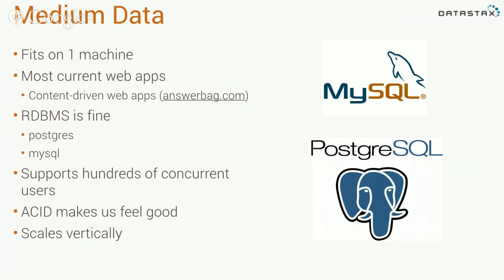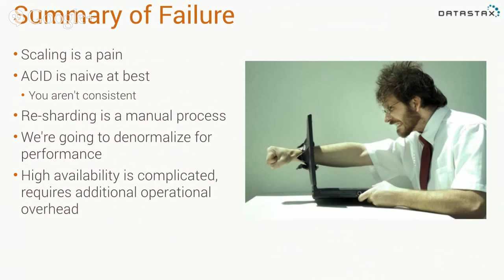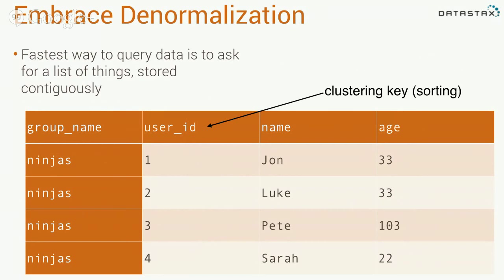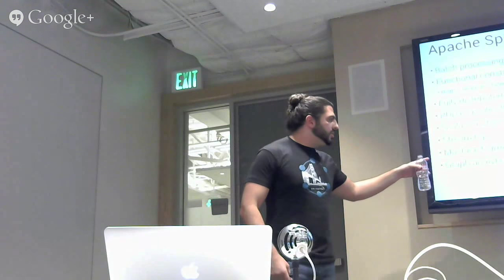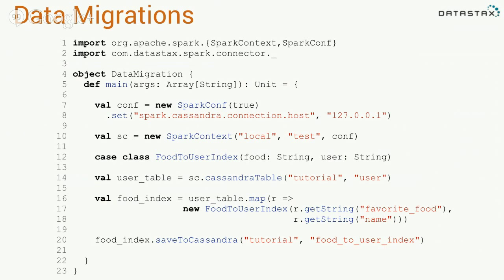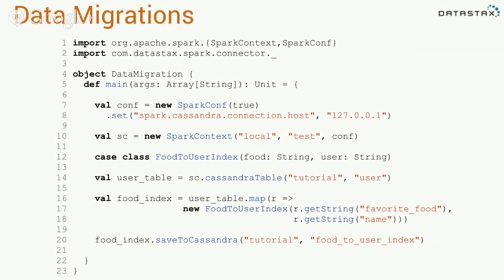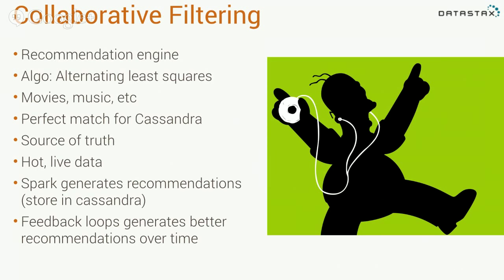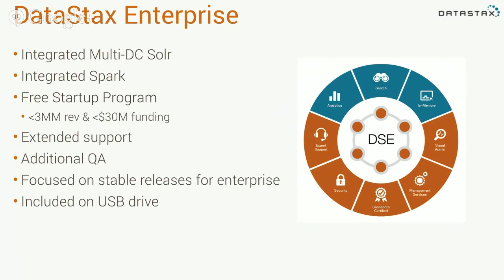Getting Started with Spark & Cassandra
Massively scalable, always on, and ridiculously fast.  Apache Cassandra is the database chosen by Apple, Netflix, and 30 of the Fortune 100 to power their critical infrastructure.  How do we analyze petabytes of data, whether it be massive batching or as it’s ingested via streaming with Apache Kafka?  Enter Apache Spark.  Challenging MapReduce head on, Apache Spark offers powerful constructs that make it possible to slice and dice your data, whether it be through machine learning, graph queries, as well as transformations familiar to people with functional programming backgrounds such as map, filter, and reduce.  Step away ready to rock with the most powerful distributed database, scalable messaging, and analytics platform on the planet.